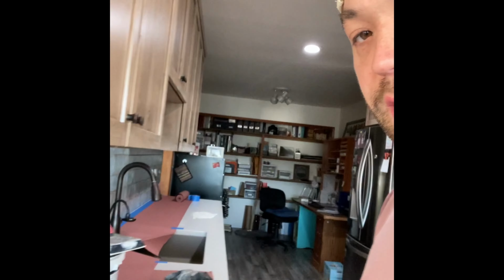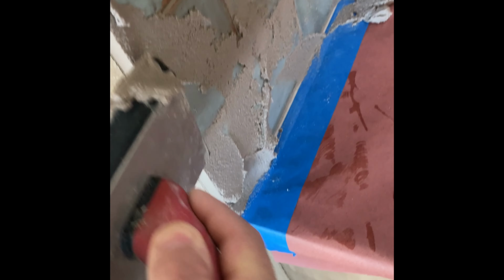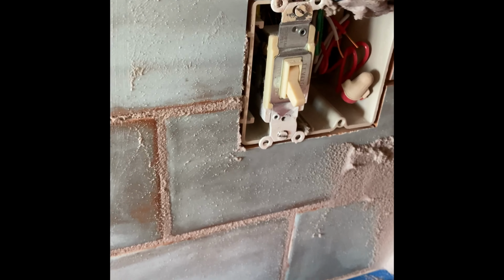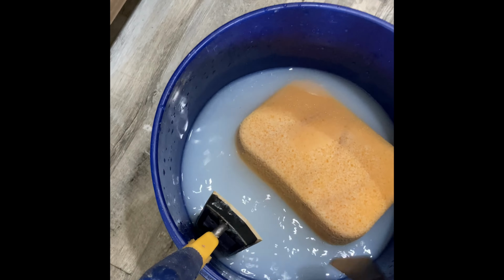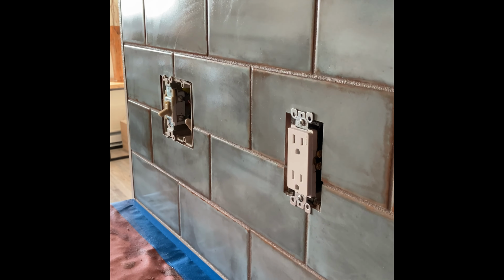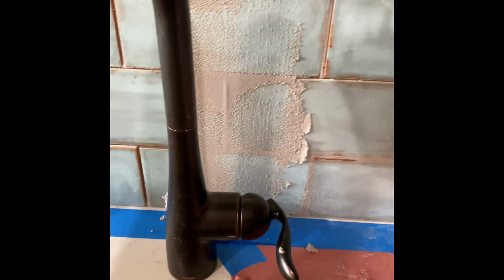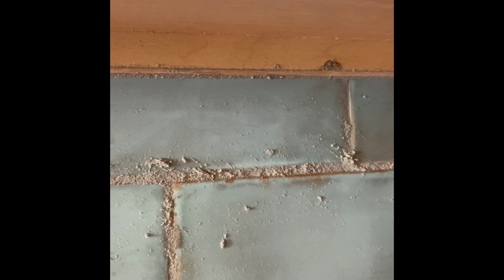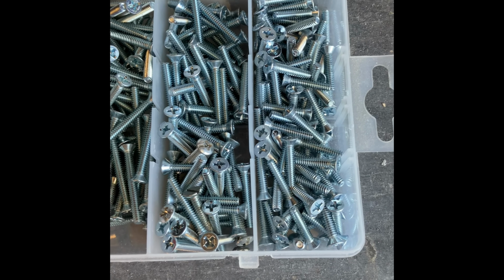Grouting: beginner’s guide Part 2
Grouting on the wall can be a messy pain in the butt.  Check out these tips for a clean and professional job to make your life easier.  DIY grouting can be difficult if you don't do it this way.  With these techniques you can easily grout an entire back splash in your kitchen with minimal mess.  Have fun and enjoy these techniques.  Let me know what you think!